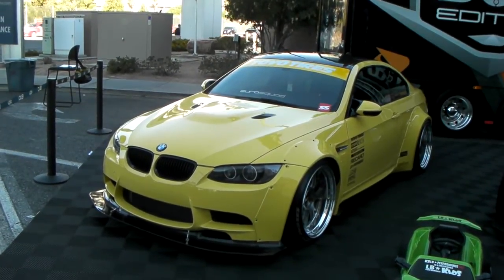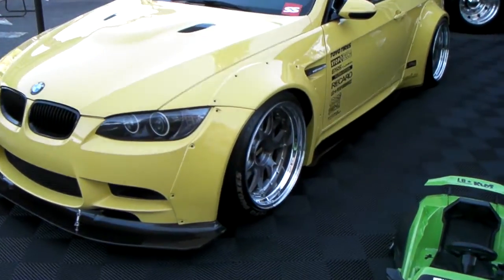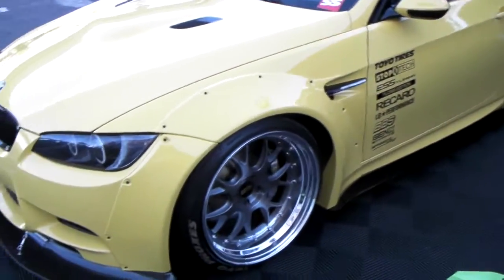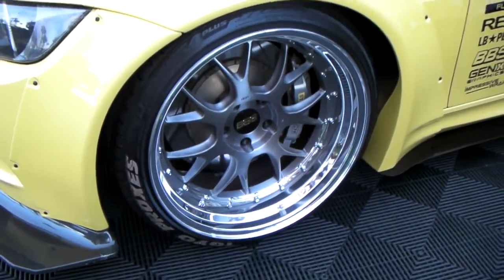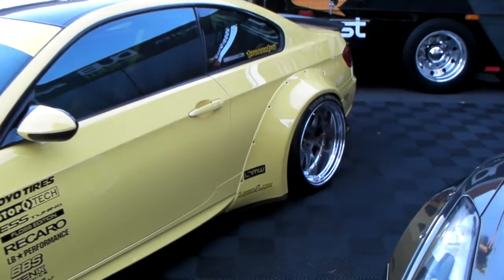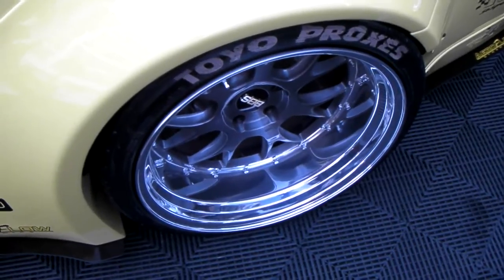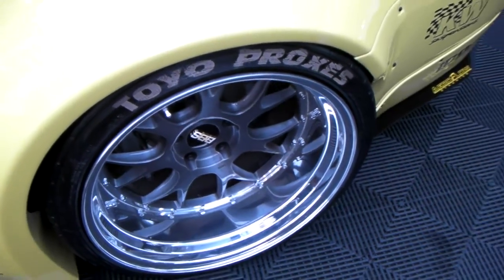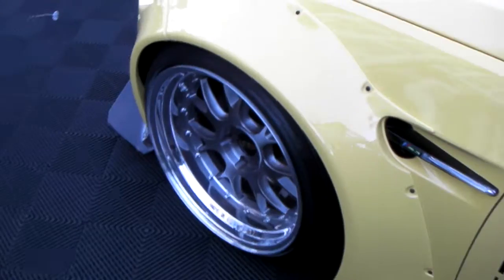DUBSandTIRES.com 20" BBS Staggered w/ Step Lip BMW M3 Dropped w/ Body Kit Hallandale Miami